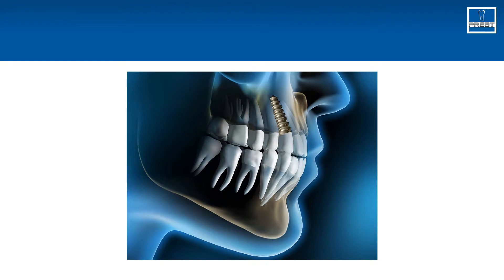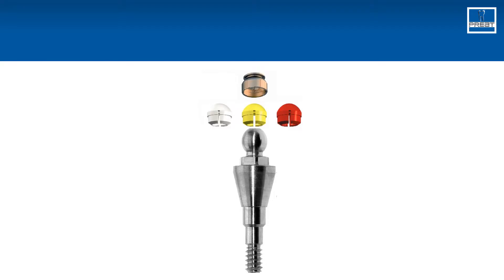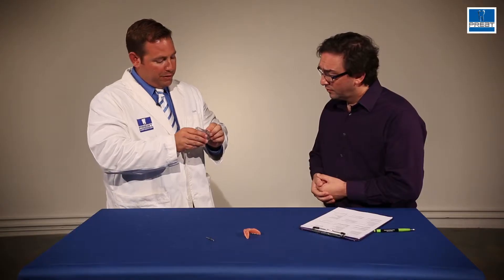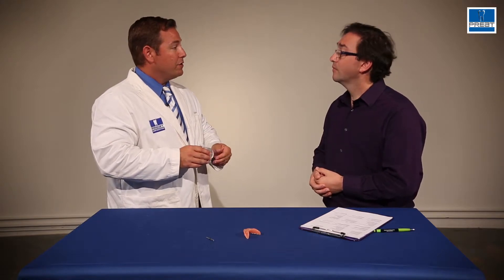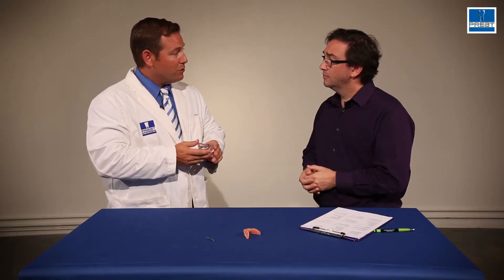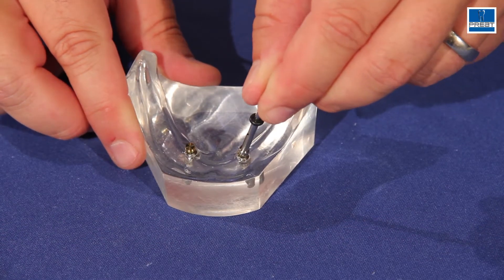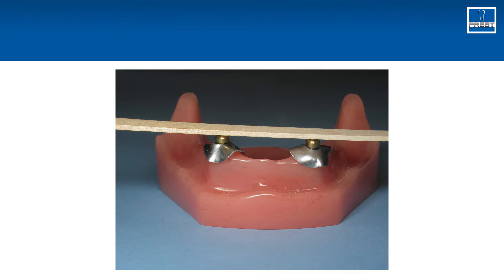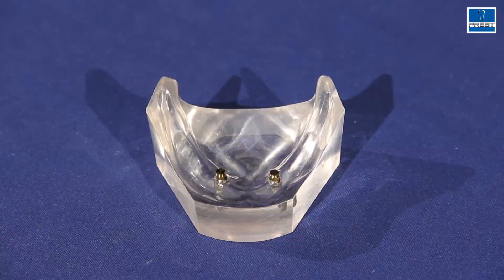Correcting Angulation - Working with Parallel Clix Females By PREAT Corporation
In this video, watch as Chris Bormes - President of Preat Corporation explains how the Parallel Clix Female abutment helps in correcting angulation issues.

Ball abutment overdentures or ball implant overdentures allows you to easily correct angulation of dental implant by using rotating sockets to correct divergence by up to 30 degrees without worrying about restorative components of the prosthesis being visible when the implants are flared facially.